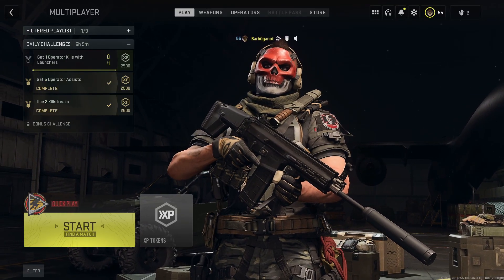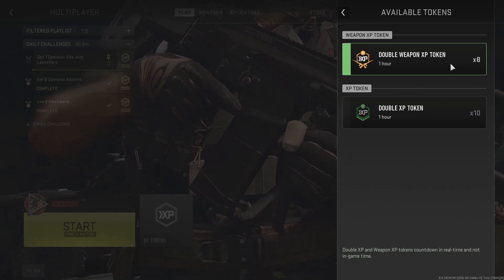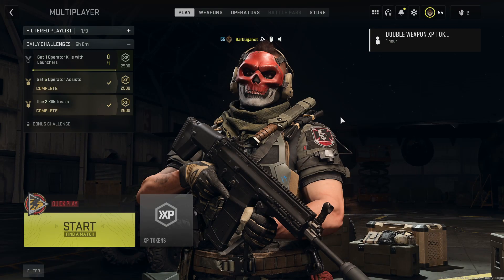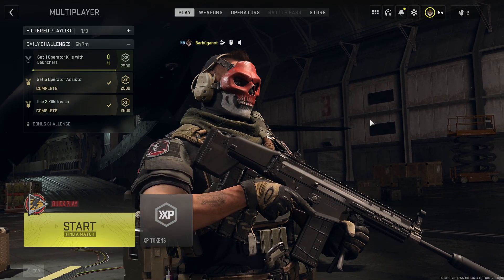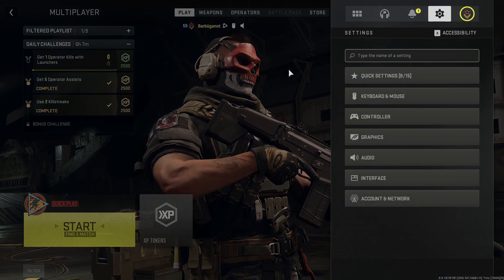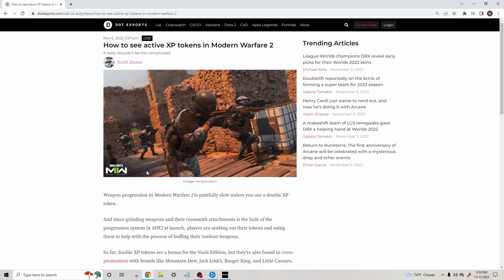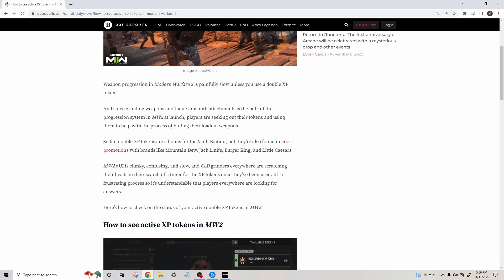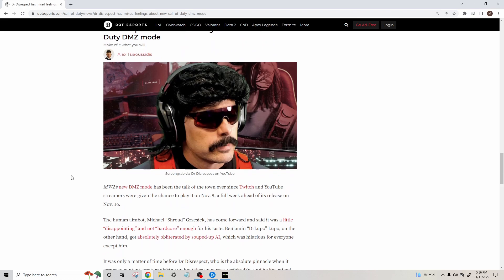I Can't View XP Timers In Modern Warfare II?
Modern Warfare II has the weirdest little things that annoy me. This game is actually insane.